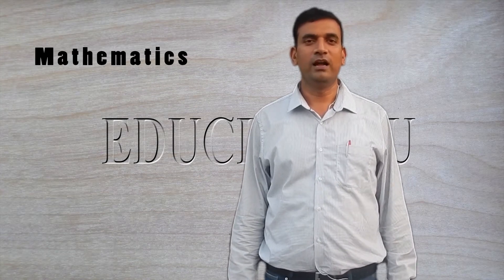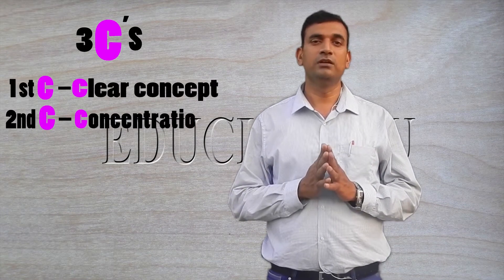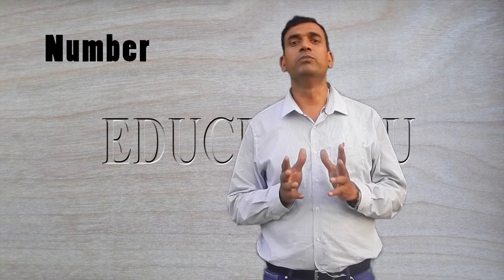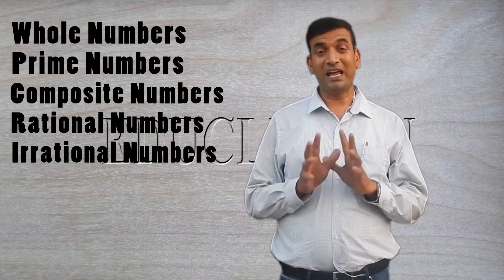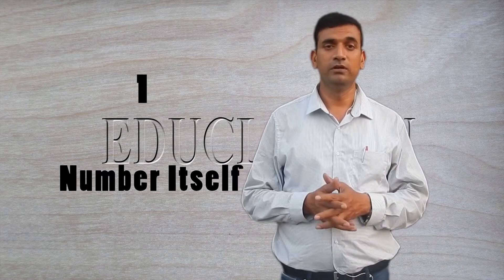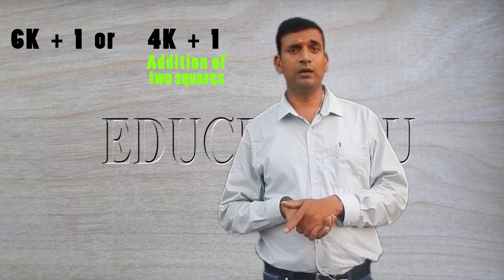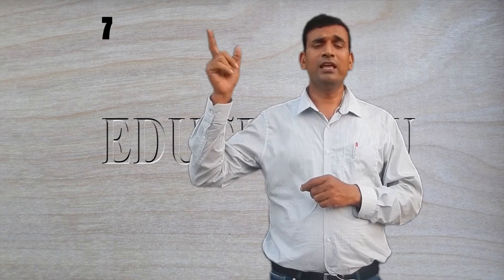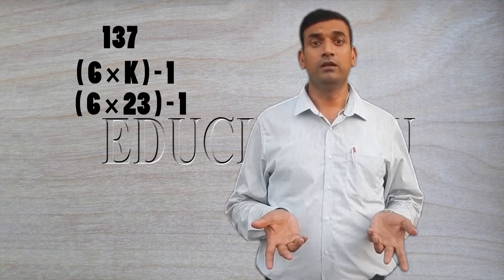Number system || part- 1|| prime number and composite number || number system shortcut tricks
Hello welcome to educlub 4u.
This is a vide related to number system short tricks. Prime number test can be done by this tricks. here we  explained prime number easy way to explain. This number system tutorial also includes , what is composite numbers. by using  these tricks solving prime number and composite number will be quite easy .

 If you want to be champion in math than go through all these videos. Links are given below.

1)  Number system- part- 1 - Prime number and composite number

3)  Number system - part- 3 - Quick tips for finding no of zeros in a

4)  Number system - part - 4 - Find  unit digit, last two digits, last